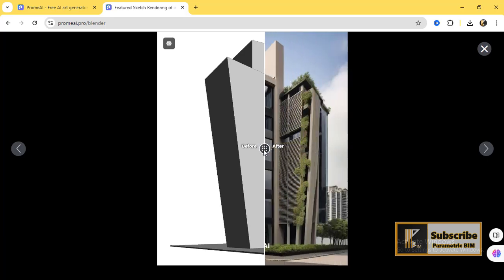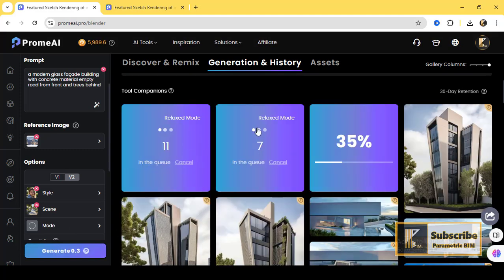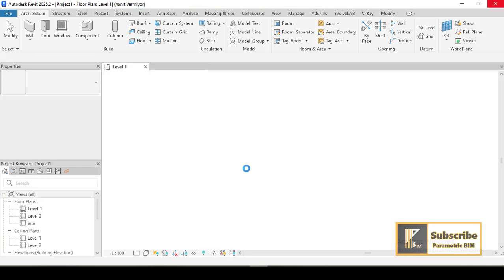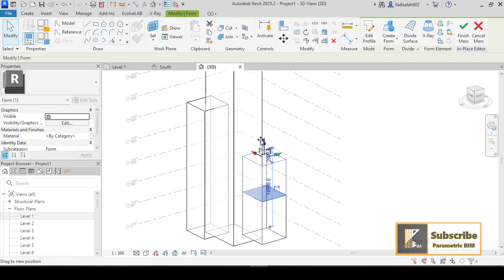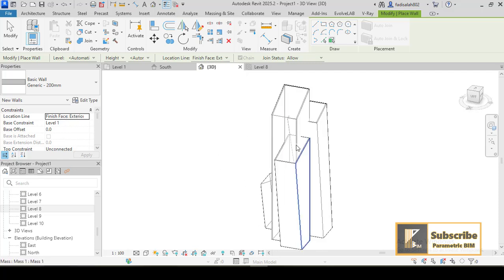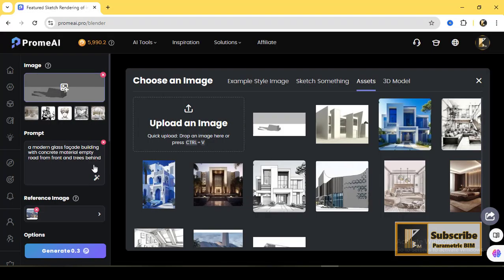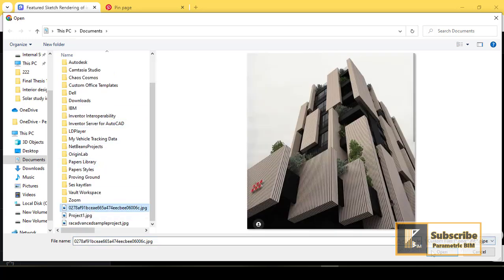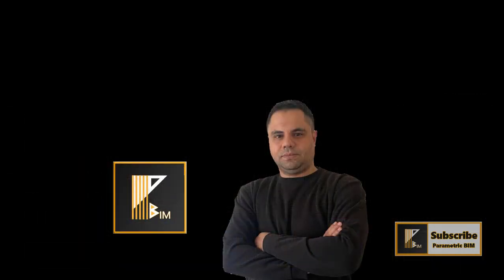WONDERFUL AI tool for Architects / PromeAI / Step-by-Step Guide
This tutorial introduce a quick modeling and rendering process for conceptual design using Revit and PromeAI platform. In-Place mass was created and exported to PromeAI to have fast and quick rendering suggestion in JUST 30 Seconds!!!

0:00 Intro
2:10 Modeling Mass in Revit
6:32 Generating 3D rendering using PromeAI